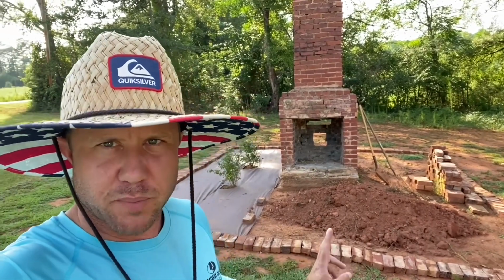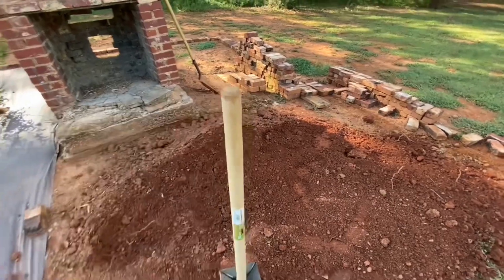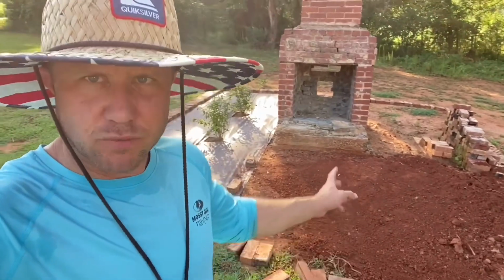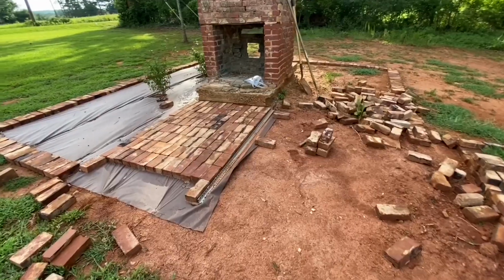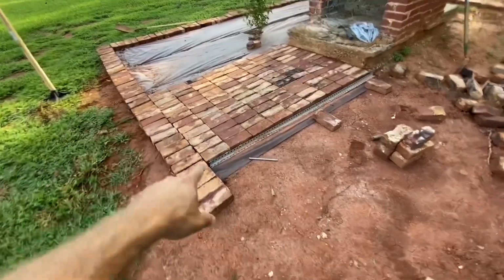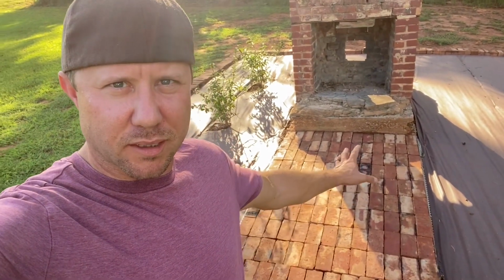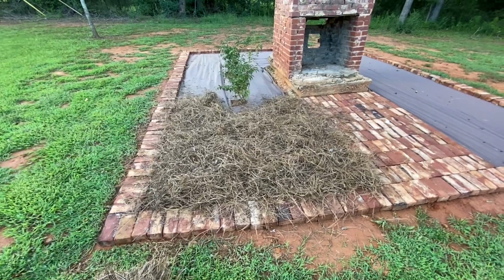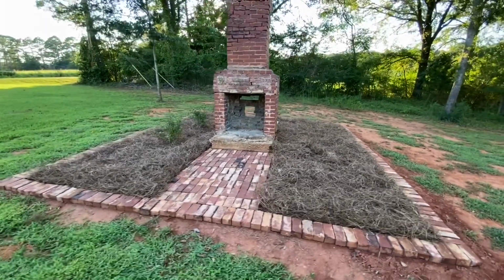Building an OLD BRICK walkway. Old brick path. Landscape design.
I used some old bricks from a chimney that I knocked down to build a short walkway to an old chimney in my yard.